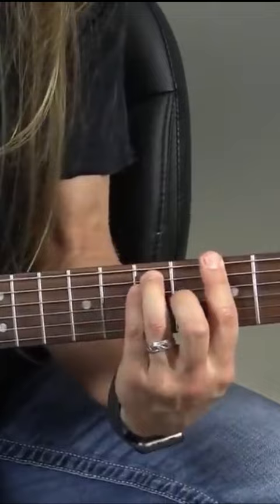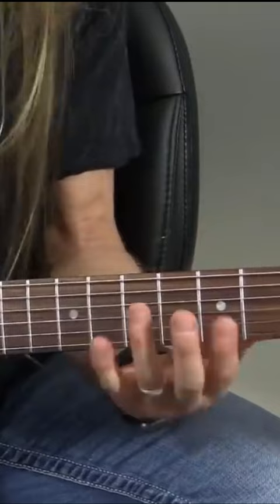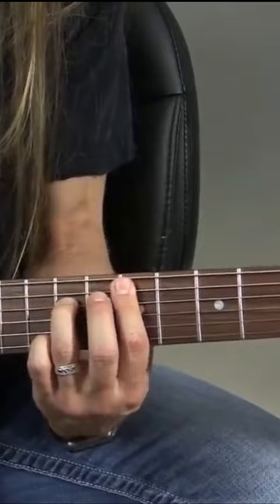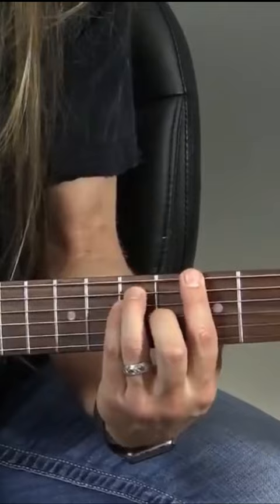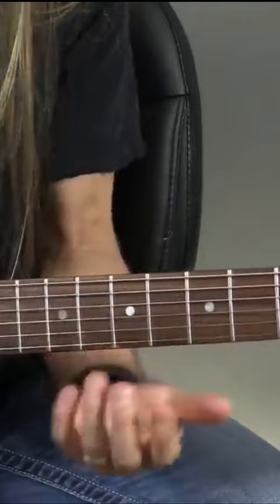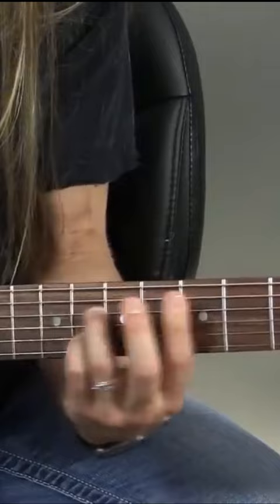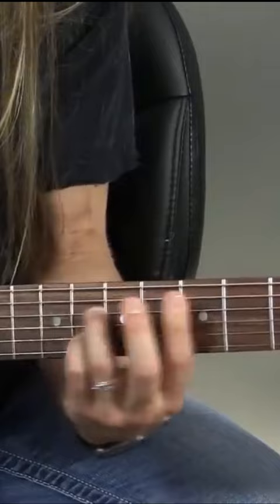3 Essential blues - Part 1